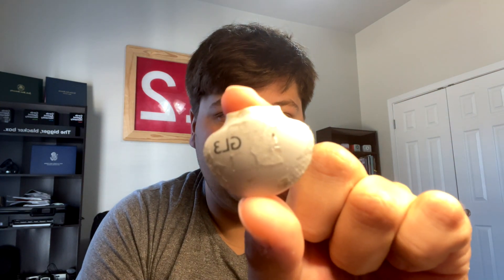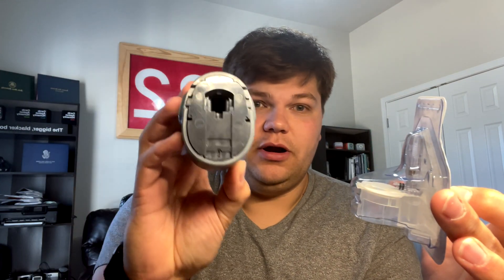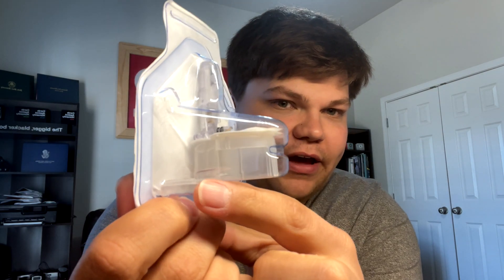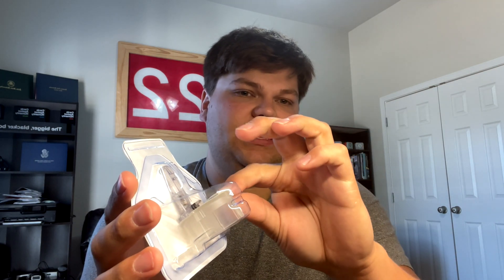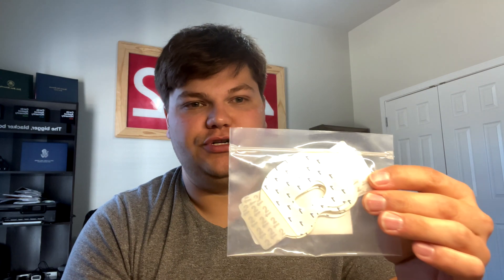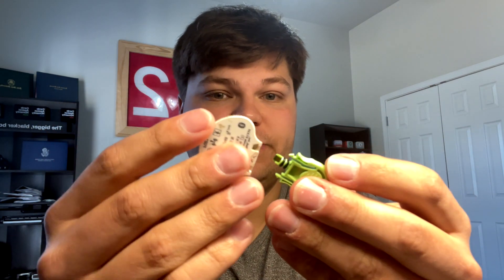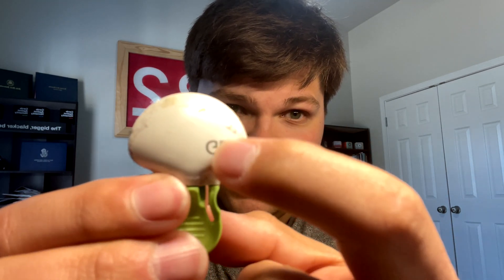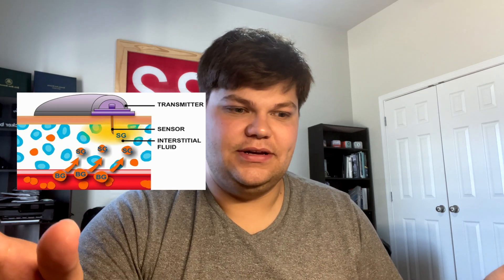Medtronic's Guardian Link 3 Transmitter and Sensor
What comes with he Medtronic Guardian Link 3 Transmitter?
IN this weeks video I discuss the contents that come with the Medtronic Guardian Link 3 Transmitter as well as how I personally clean my transmitter. then I give a brief over view of the sensor and a few tips and tricks for better sensor performance.